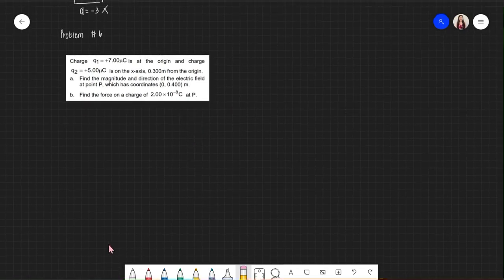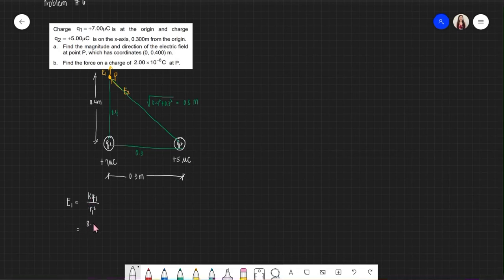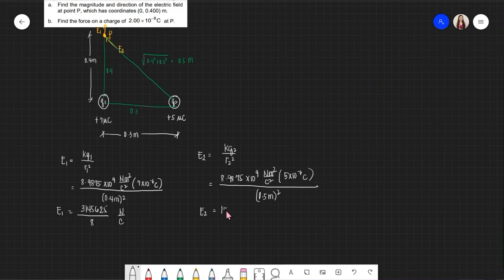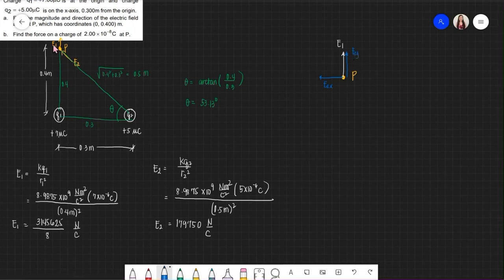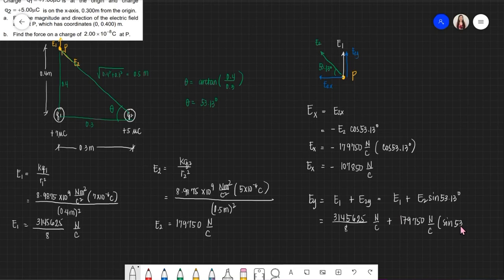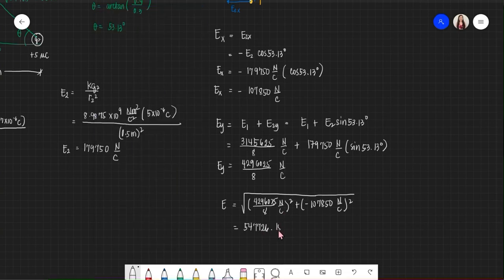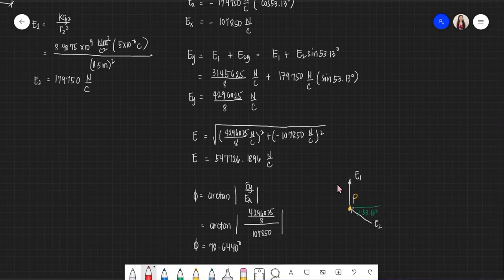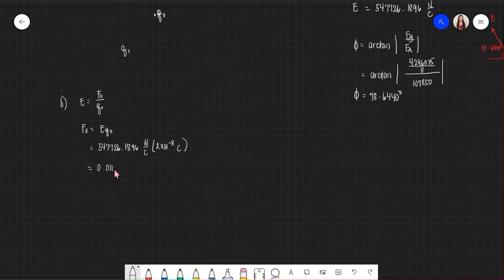Electric Charge and Electric Field 4